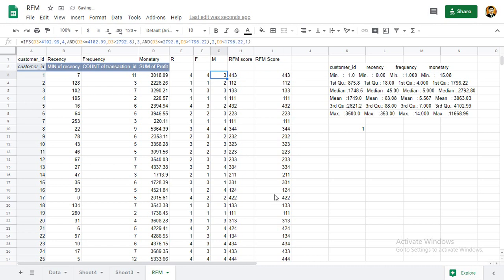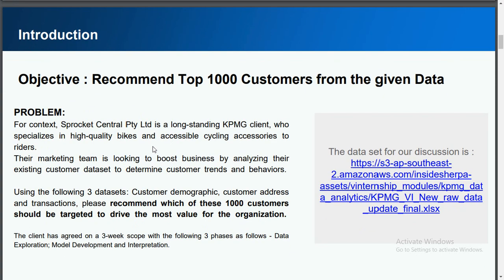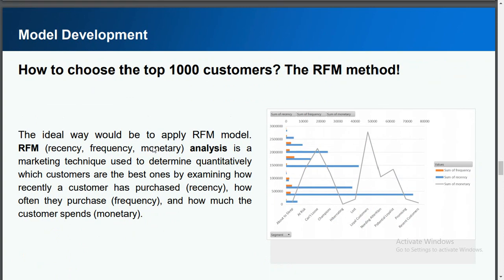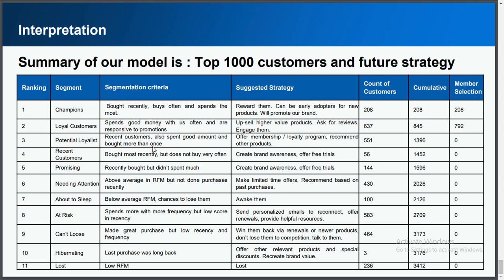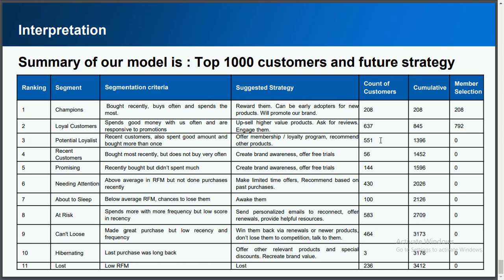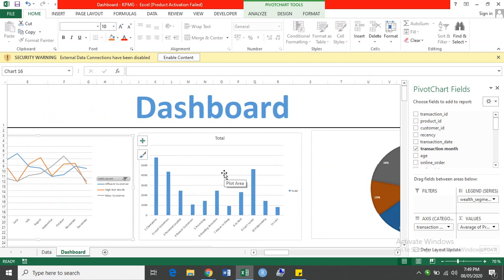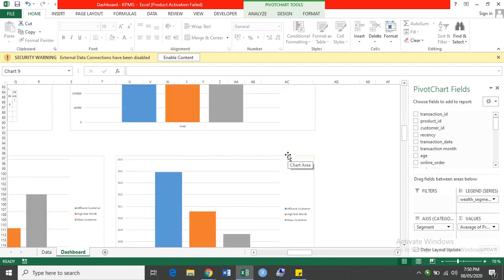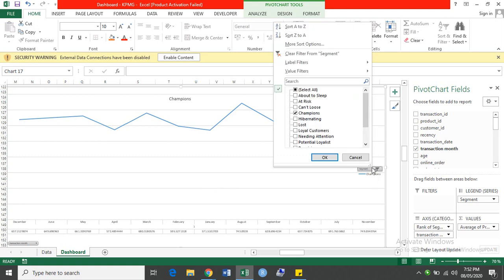KPMG Module 3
THUMBS-UP

the last chart is most important and robust!